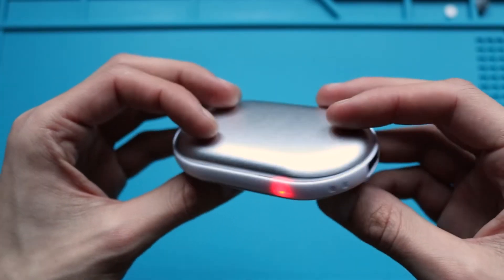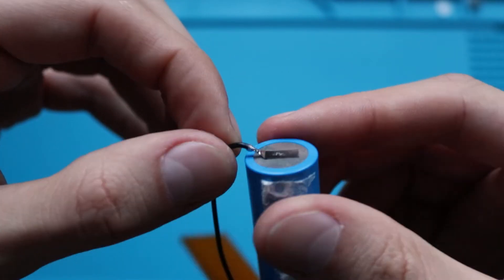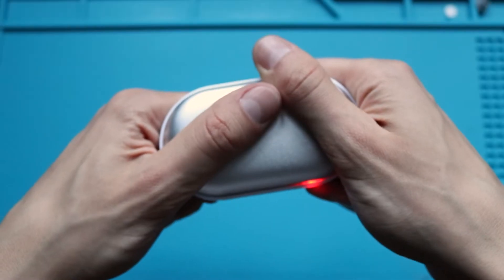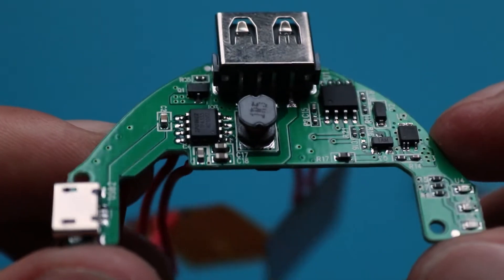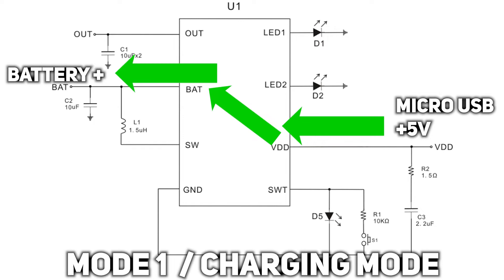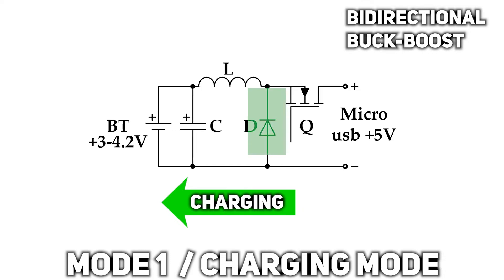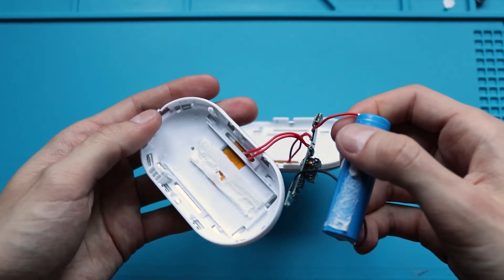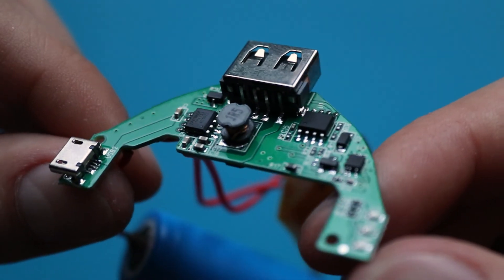What Is Inside Hand Heater From Aliexpress (With Schematic)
In this video i will show you what is inside Hand Heater From Aliexpress, its Schematic and electronic components that are used in it.
00:00 - Intro
01:18 - ZIGZAG Resistor (Heating Element)
02:35 - Control Circuit
03:15 - TP4333 Controller
05:37 - Is it Good or Not?